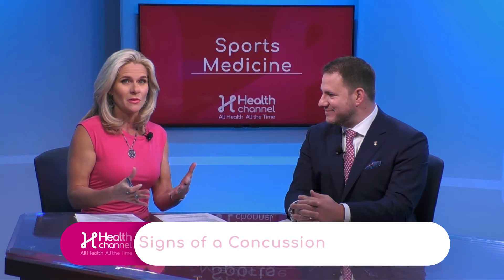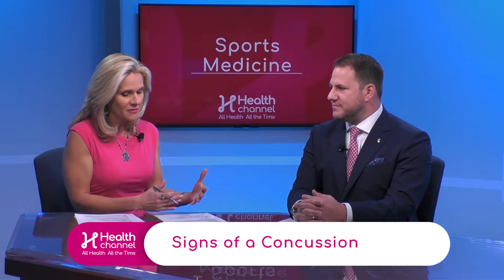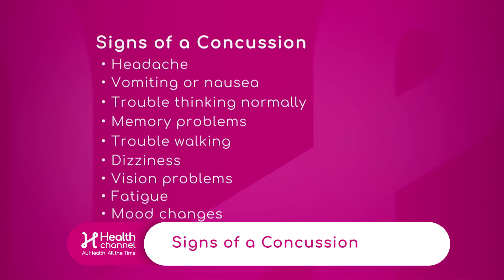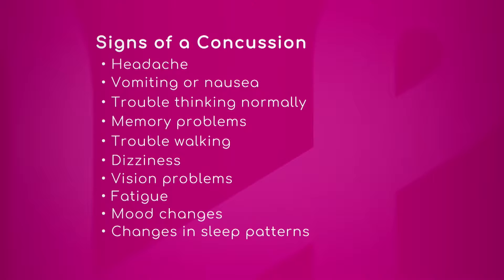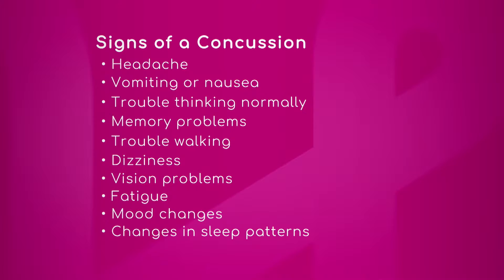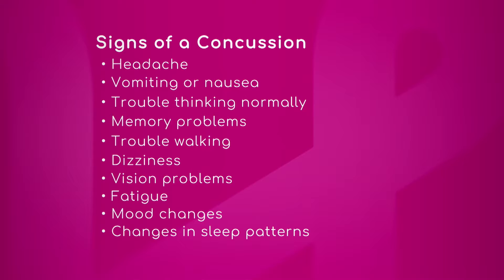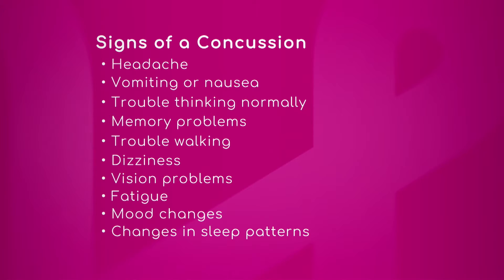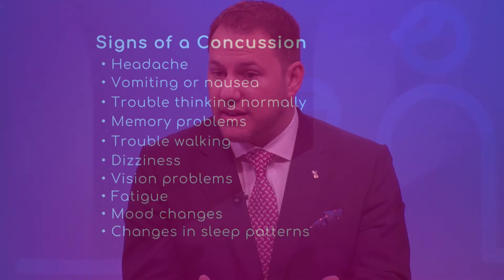Signs of a Concussion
Headache, vomiting or nausea, trouble thinking normally, memory problems, trouble walking, dizziness, vision problems, fatigue, mood changes and changes in sleep patterns are signs of a concussion.

Dr. Michael Swartzon, Orthopedics and Sports Medicine Physician at Miami Orthopedics & Sports Medicine Institute, says any trauma to the head can result in a headache: "When people get a headache after a trauma, we're very concerned that it might be related to a concussion; if they start to stumble, that's a very good sign, that person should be evaluated for a concussion."